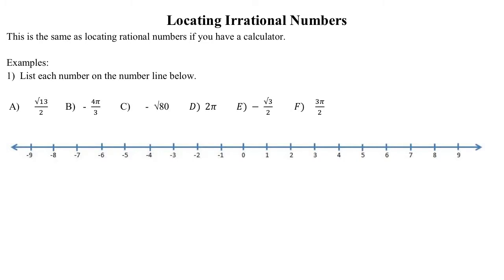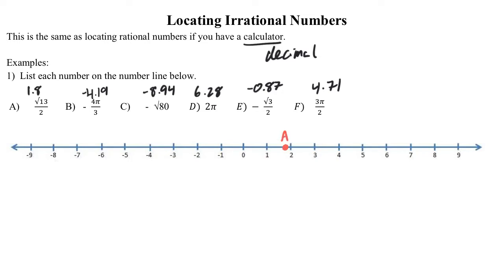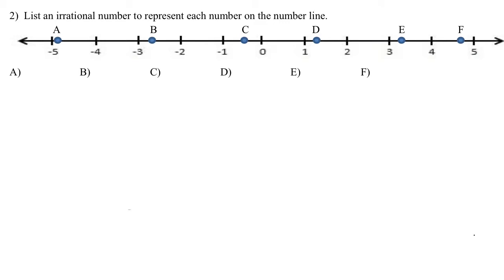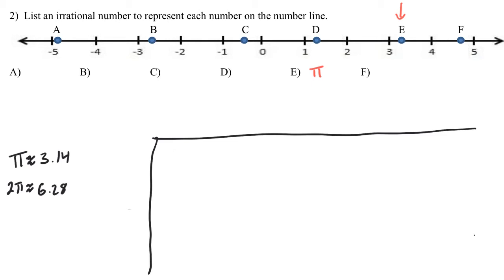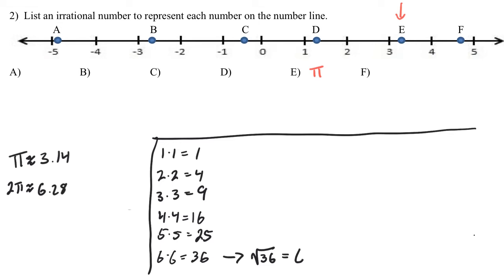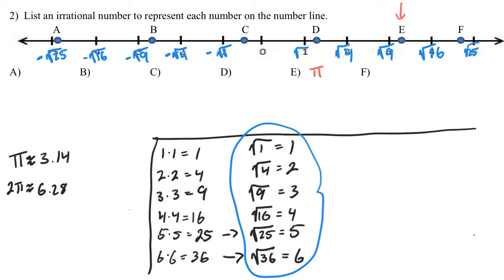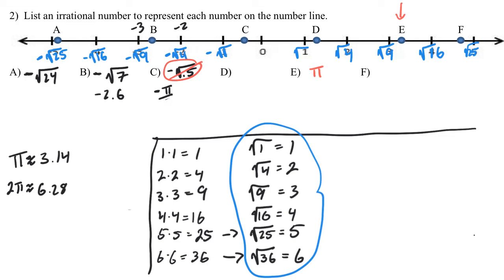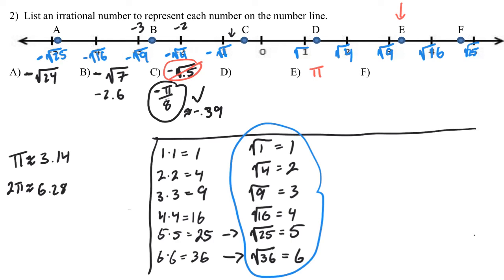Locating Irrational Numbers